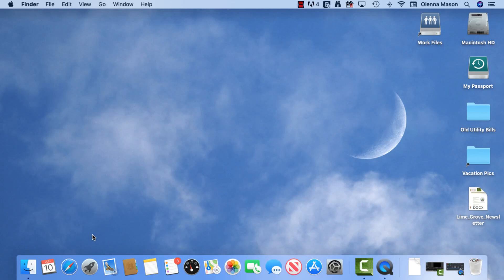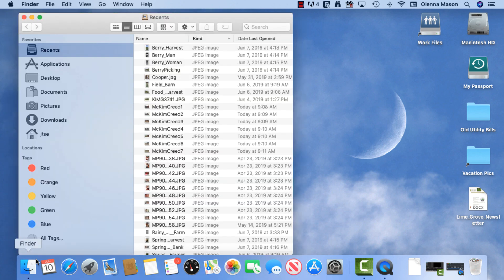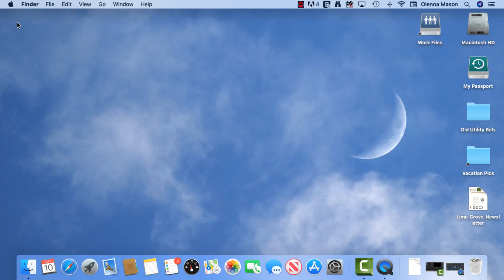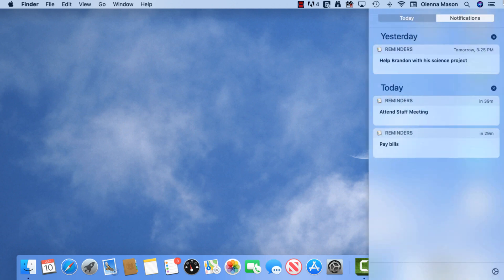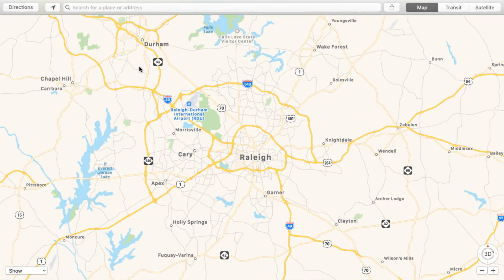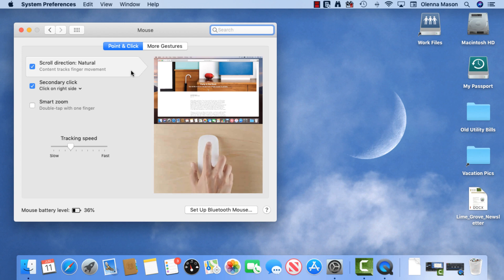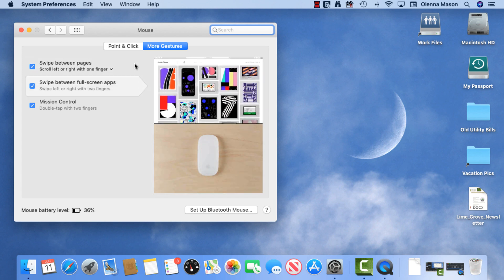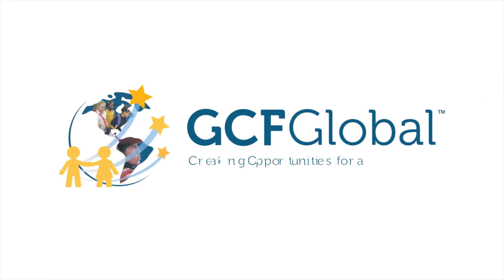macOS Basics: Getting Started with the Desktop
In this video, you’ll learn more about the macOS interface. to learn even more.